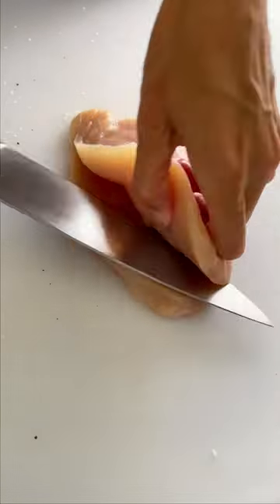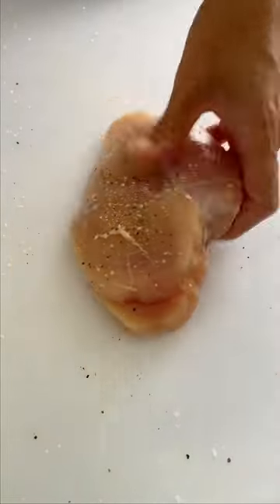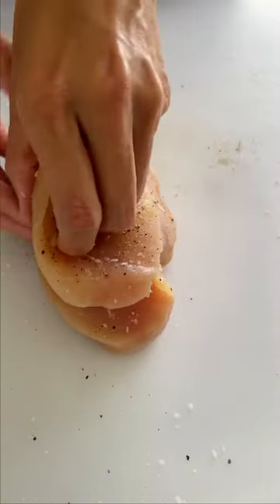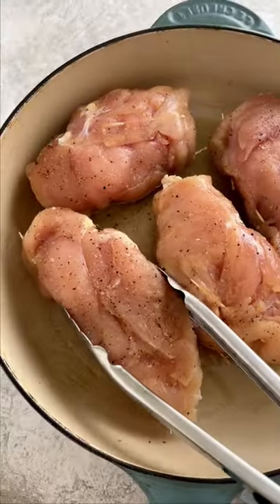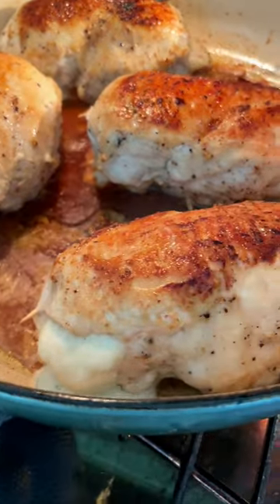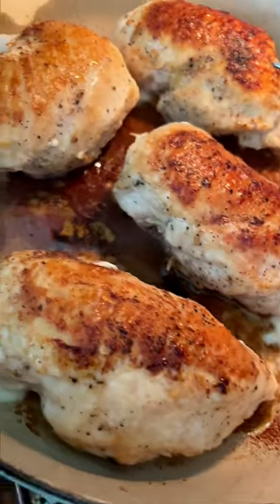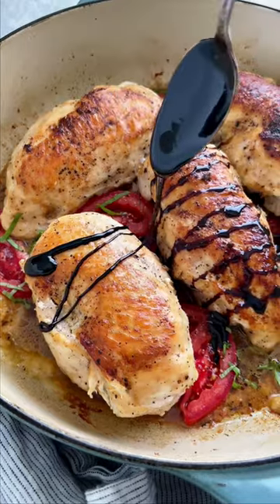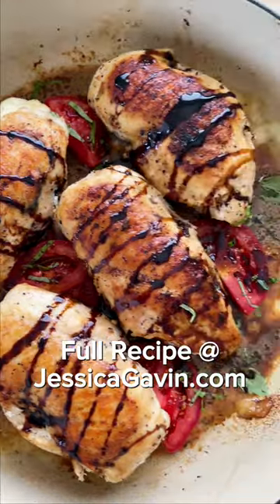Caprese Stuffed Chicken Recipe | Easy and Gourmet Chicken Dinner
Learn how to make a delicious Caprese Stuffed Chicken recipe, filled with gooey mozzarella, fresh tomatoes, and fragrant basil, all wrapped in tender chicken breast.